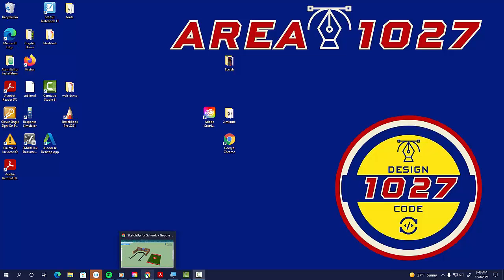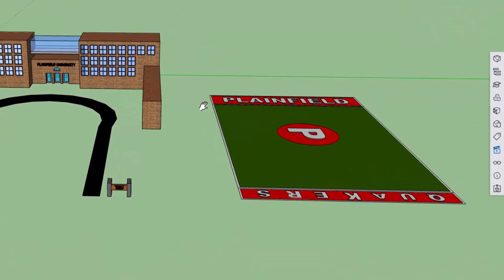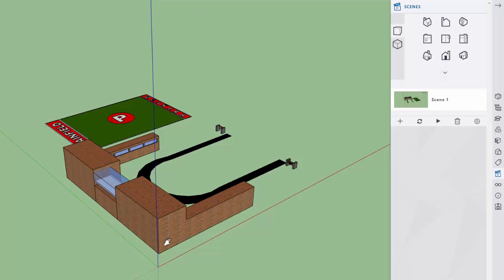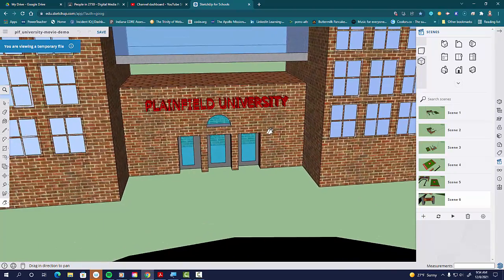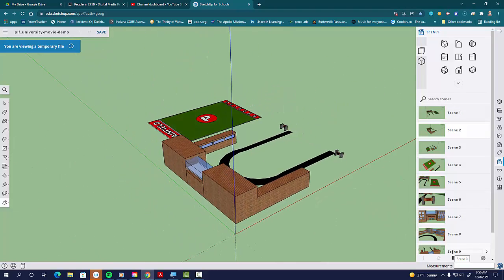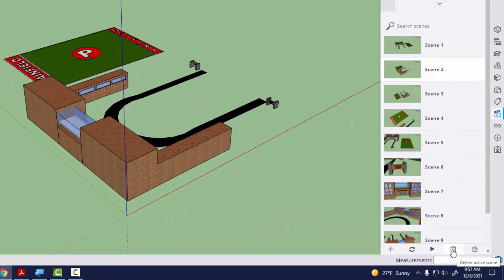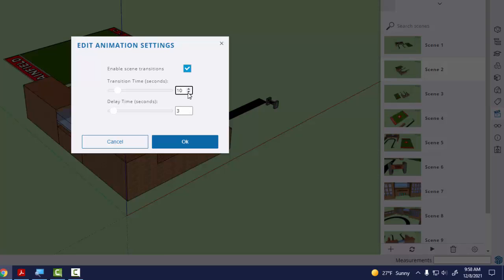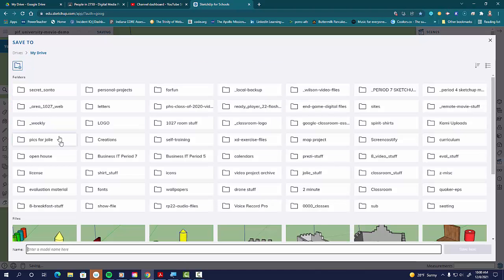Digital Media: SketchUp 06- Flying Tours